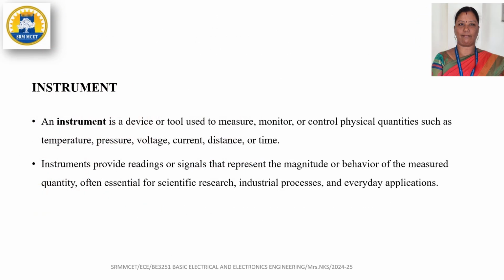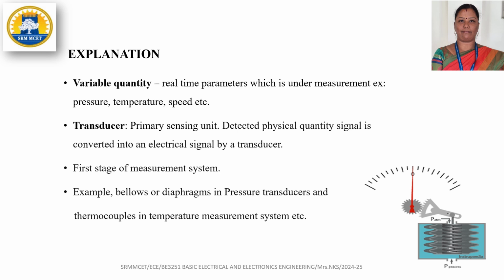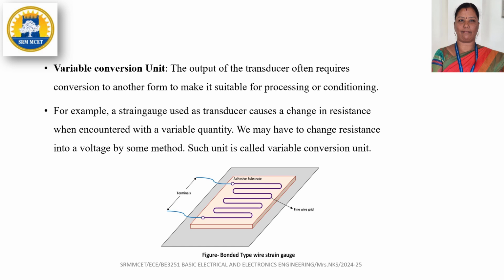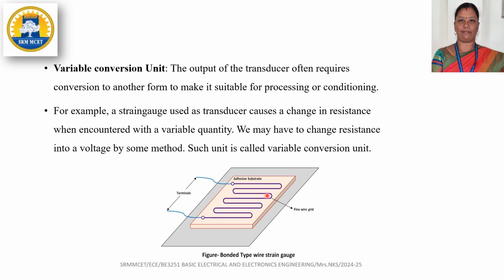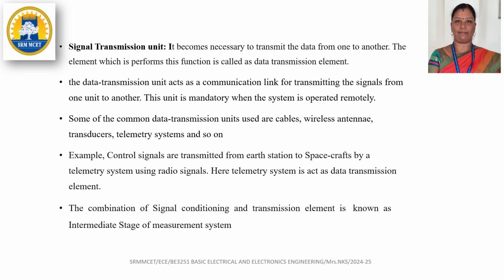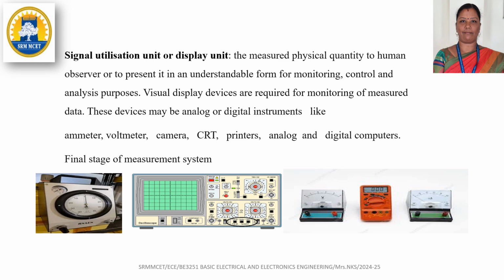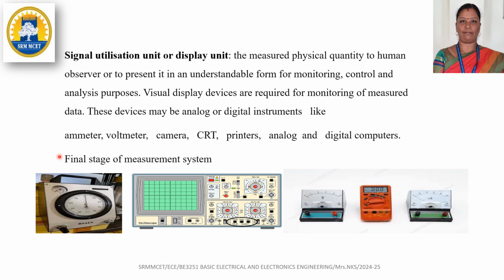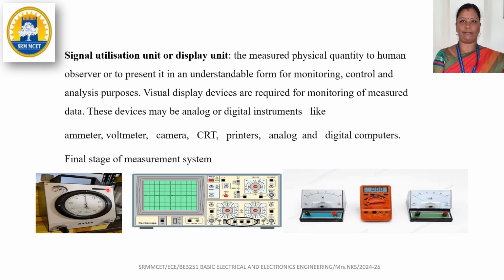Functional Elements of an Instrument